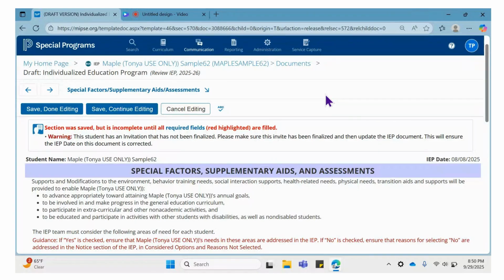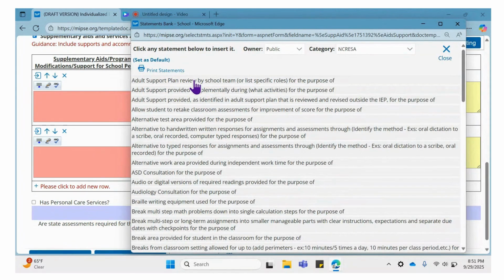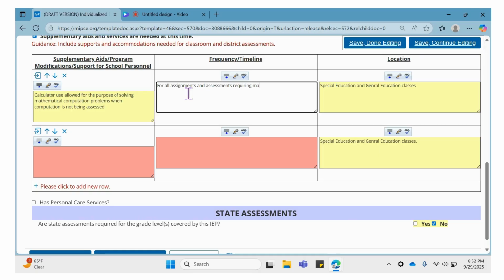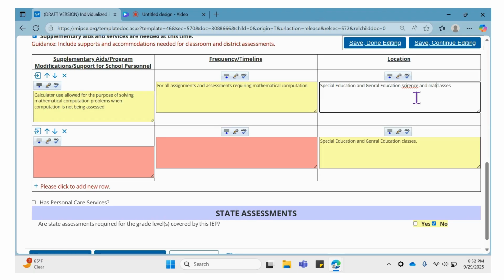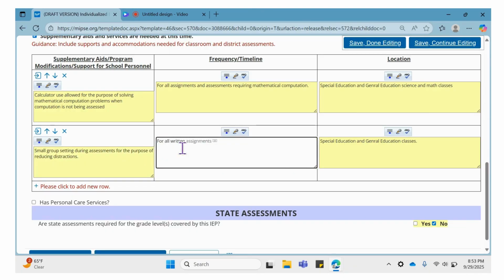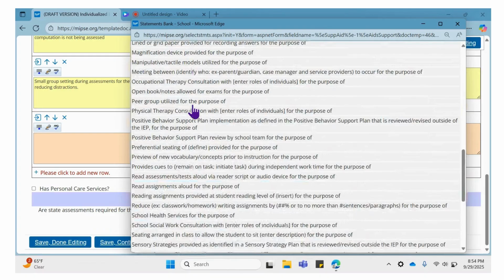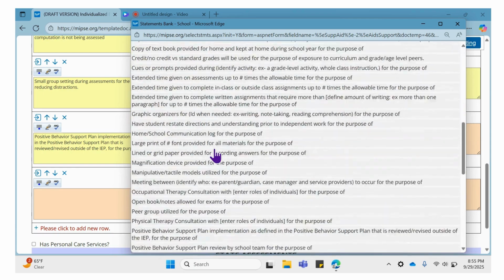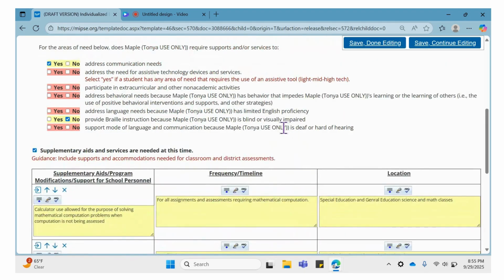MiSPE Instruction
Instructional video for Newaygo County teachers and admin